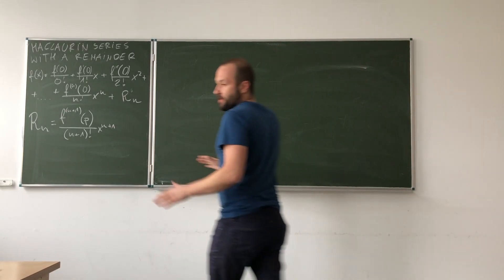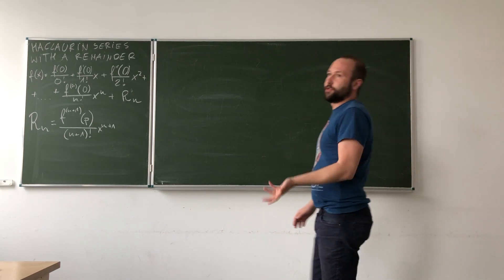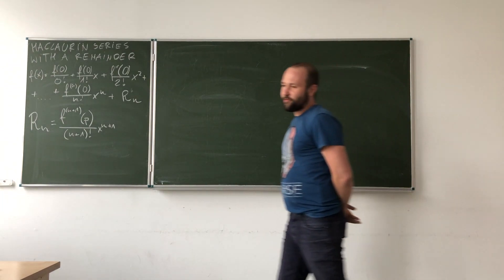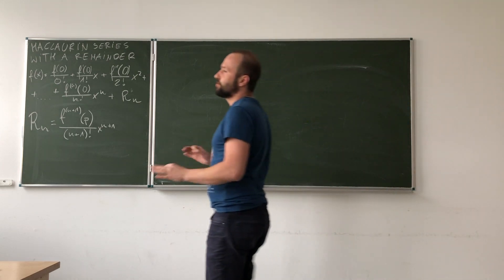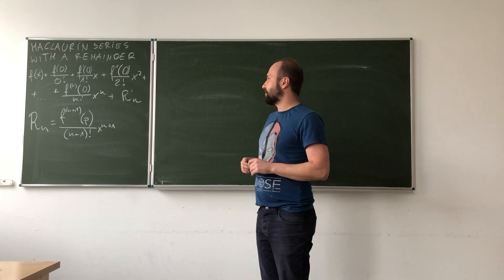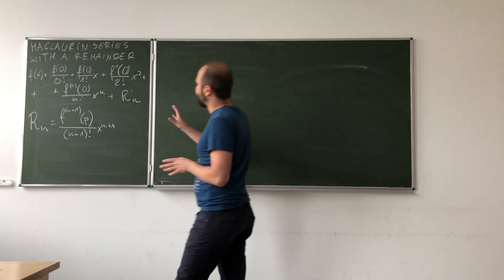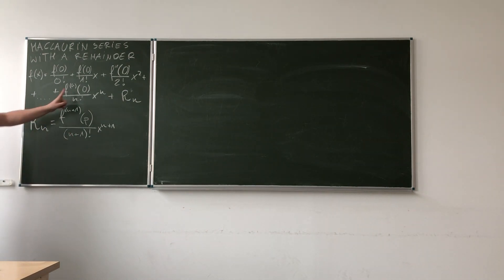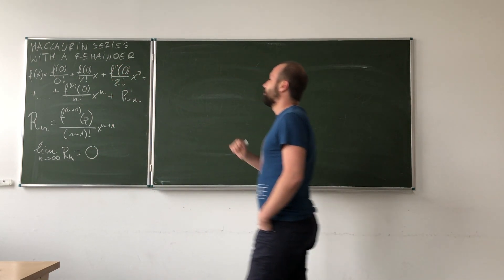04. DEA: Calculating the exact value of "e" using Maclaurin Series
The video shows how to calculate the exact value of "e" using Maclaurin Series.